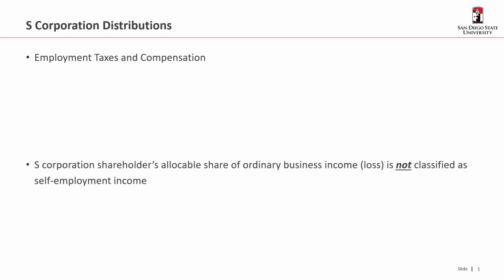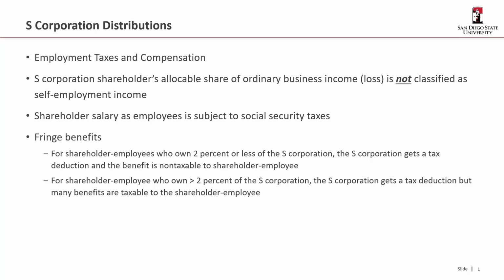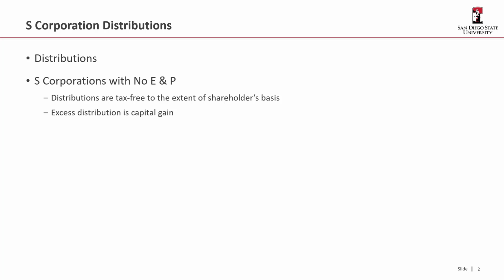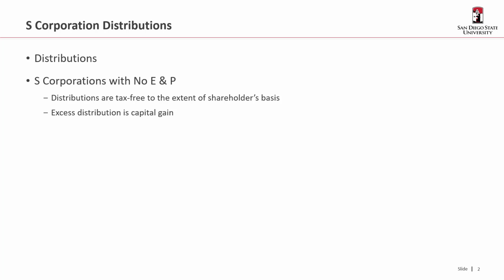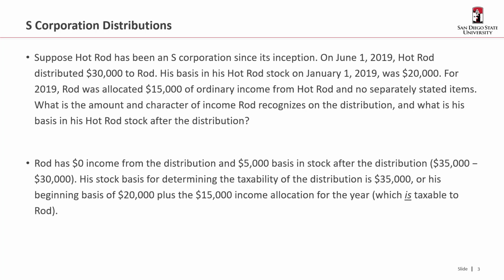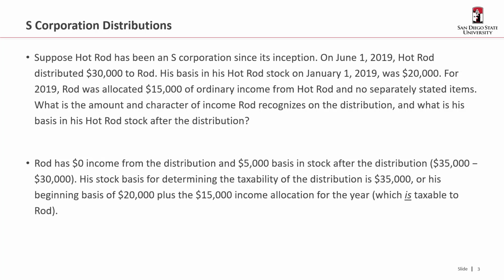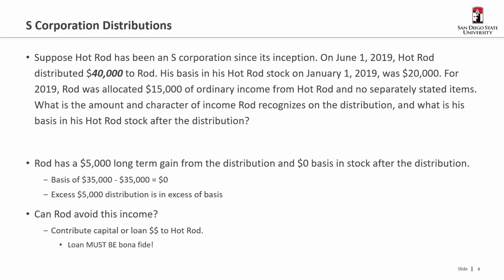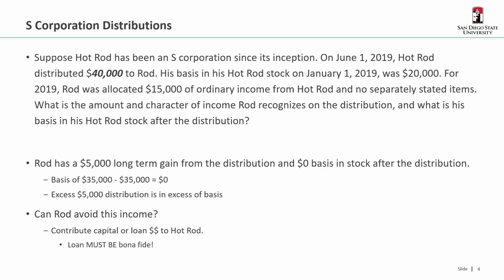ACCTG332 Video22E S Corp Distributions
ACCTG 332 Video 22E